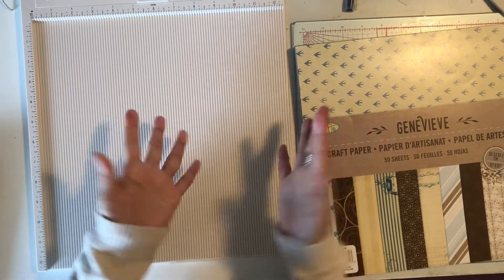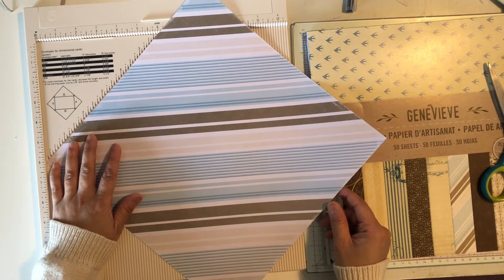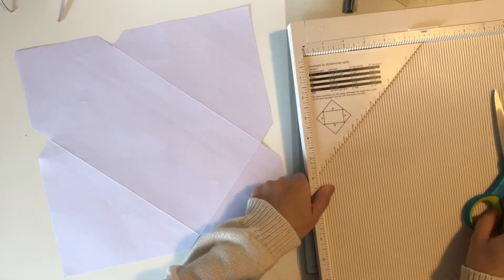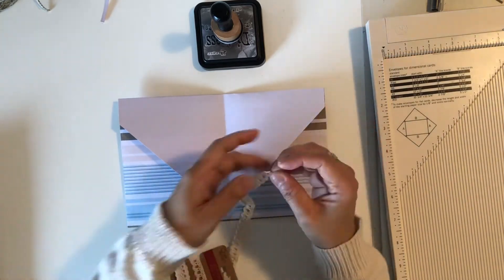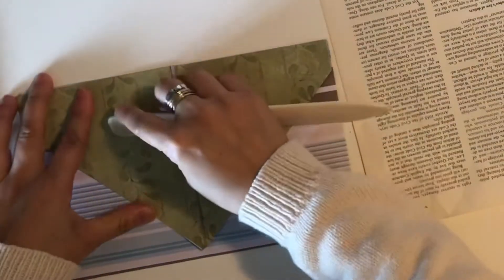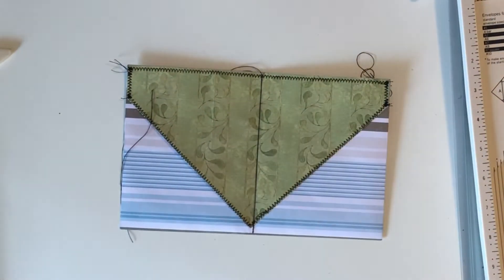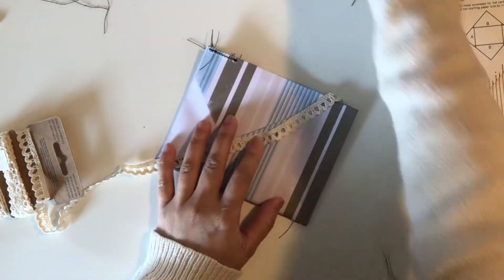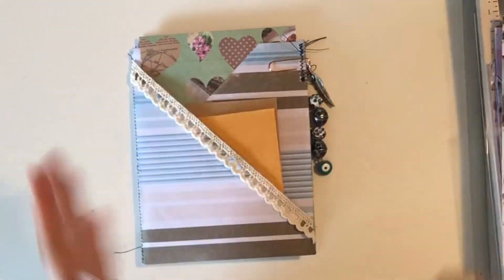Create with me | pockets using envelope pattern | ephemera holder | for happy mail | junk journal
Hello Friends!
A quick tutorial on these fabulous pockets using an envelope pattern!
This was inspired from @bybar_paperlover on Instagram. I just happened to see a post from her and got very excited. I did make mine just a tad different... but so glad to have so many creative ladies out there inspiring others! Thank you everyone! 🥰

Please follow me on my Instagram account to see the latest news on my junk journal journey, Design team projects, what I’m up to, things I’m doing and junk journal sales!